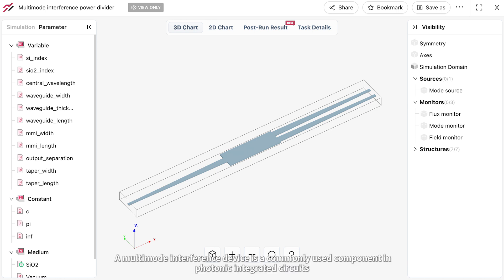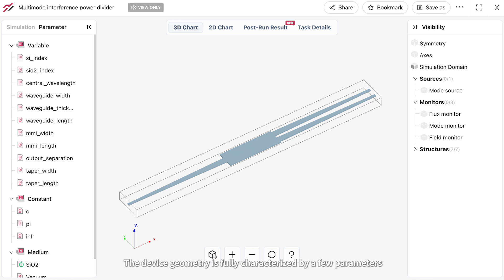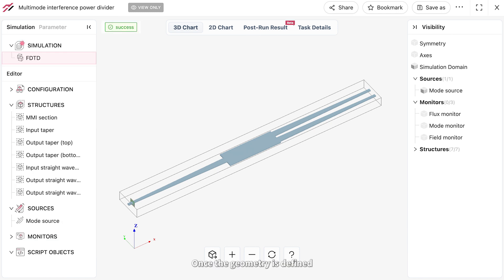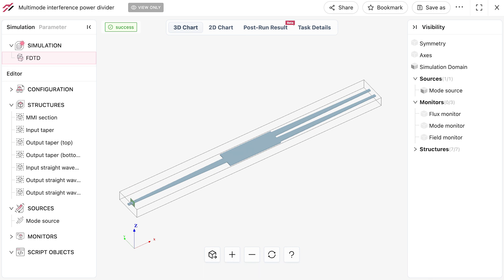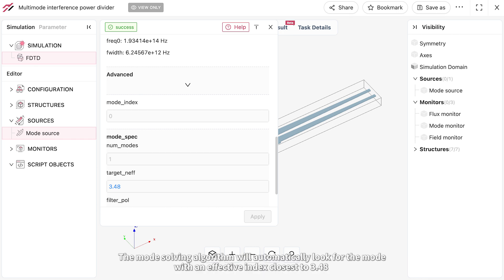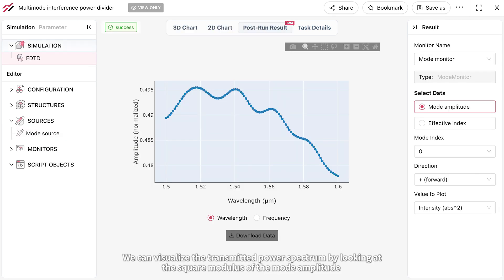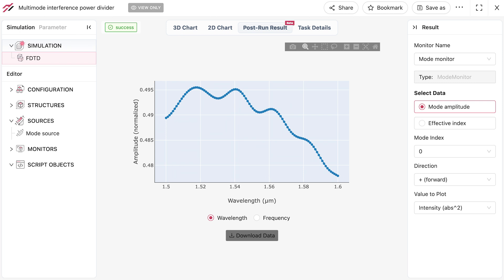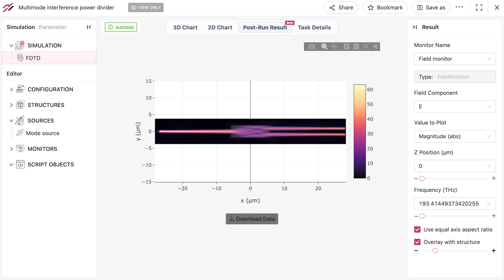Simulating a Multimode Interference Power Divider | Tidy3D How-To Guide #3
Learn how to simulate a multimode interference power divider in this tutorial.  We explore the device design and parameterization, including the length, width, and thickness of the multimode interference region and waveguide tapers.